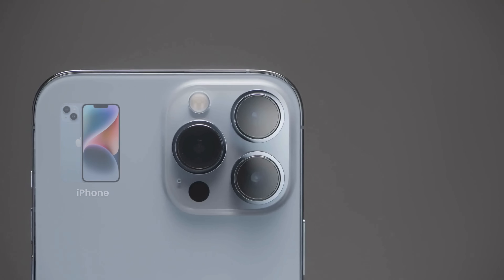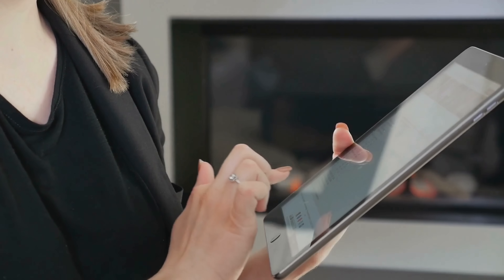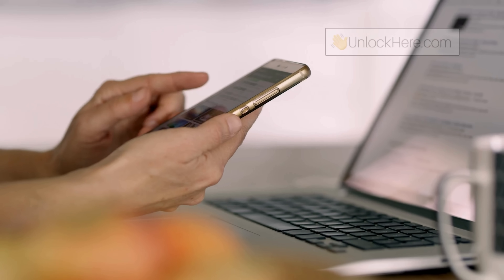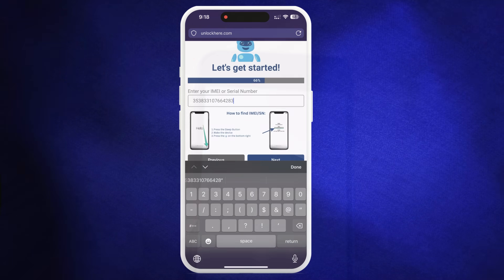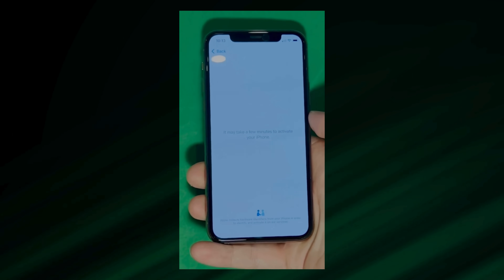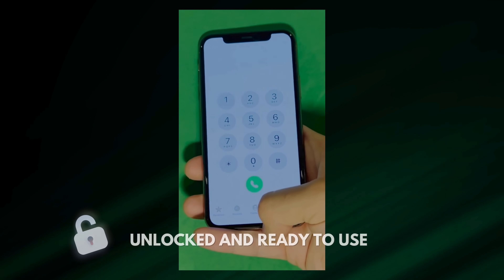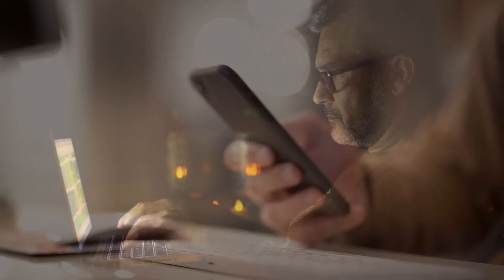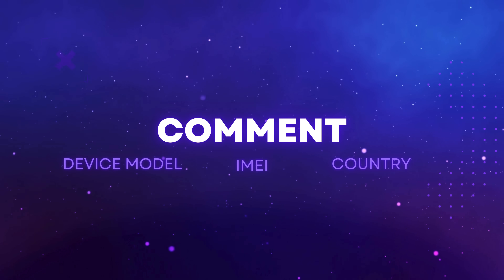Activation Lock: How to Unlock Your iPhone in 3 Steps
Got an iPhone locked to its previous owner? You're not alone! Many Apple users face the challenge of dealing with the iCloud Activation Lock, especially when buying second-hand devices. If you're in a similar situation, don't worry! This video will walk you through three simple steps to bypass the Activation Lock and regain full access to your device.

An iCloud Activation Lock can turn your shiny, new-to-you iPhone, iPad, or Apple Watch into an expensive paperweight. It's designed to keep your device secure. Still, it can leave you completely locked out if you don't have the original Apple ID credentials. Fortunately, there are ways to remove the Activation Lock and unlock your iCloud, making your device fully functional again. Watch on to learn how!

In this video, you will discover how to effectively remove the Activation Lock and bypass the iCloud Activation Lock. I'll share detailed steps and practical tips to help you navigate this issue. These methods will unlock your iPhone, allowing you to set up your device as new. Whether you're dealing with an iPhone, iPad, or Apple Watch, this guide covers everything.

How to Remove the iCloud Activation Lock: The Activation Lock is a powerful security feature, but understanding how to work around it can save you a lot of headaches. In the video, I'll demonstrate a straightforward process to bypass it, including the necessary tools and software.

Key Points Covered:

- Introduction to Activation Lock: Understand what Activation Lock is and why it's essential for security.
- Step-by-Step Guide: Follow a straightforward, three-step iCloud Activation Lock bypass process.
- Tools and Resources: Learn about the most reliable activation lock bypass tools and how to use them effectively.

 Who Is This For? This guide is perfect for anyone struggling with an iPhone locked to an owner, whether you're a reseller, someone who bought a second-hand device or forgot your iCloud credentials. This video will teach you to overcome the Activation Lock barrier and enjoy your Apple device fully.

Our methods work across all iPhones, iPads, and Apple Watches, including popular models like:

- iPhone XR

No matter what iOS version your device is running, these steps will show you how to bypass the iCloud Activation Lock on any Apple device.

Watch as we break down removing the activation lock from your Apple device. This video has actionable steps and valuable insights to help you unlock your iCloud and get your device back in your hands.

Unlocking your iPhone, iPad, or Apple Watch is just a few steps away – let's get started!

Chapters:
0:00 Introduction
0:35 Disclaimer
1:05 Unlocking Tools that are Reputable
1:45 Unlocking Process
4:15 Alternative Methods
5:50 Free Weekly Unlocks